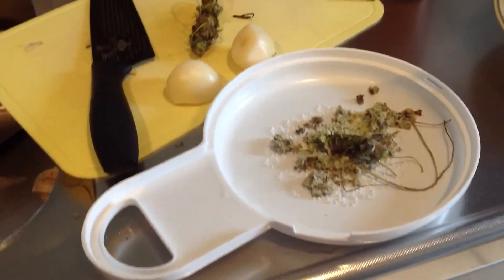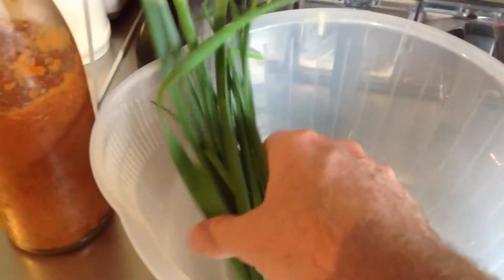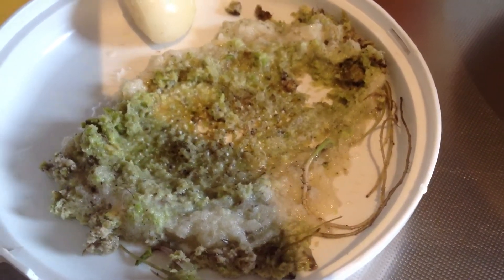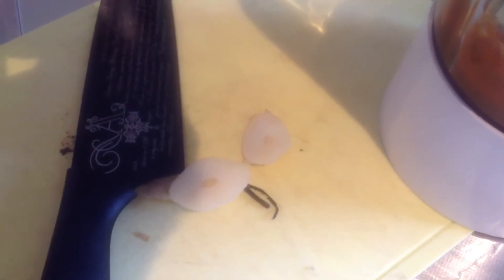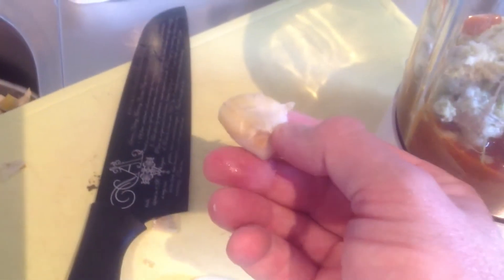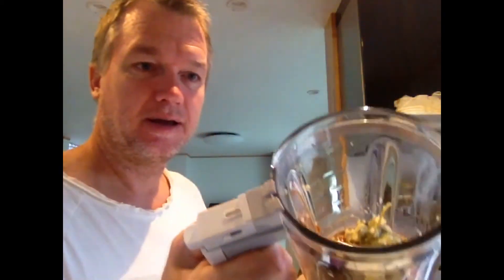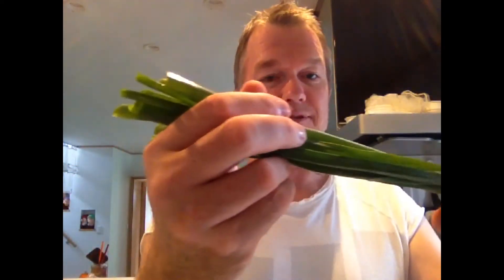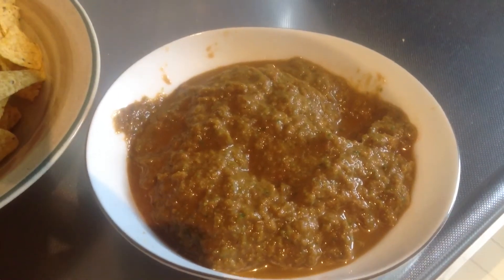making real wasabe garlic dip